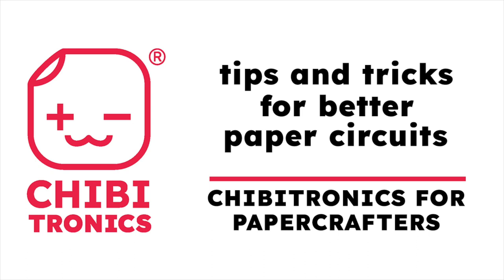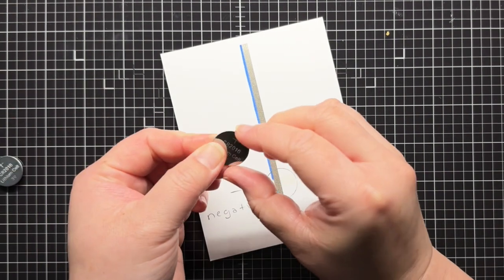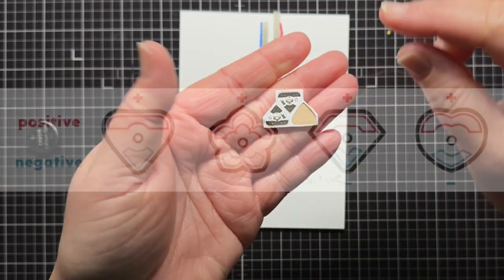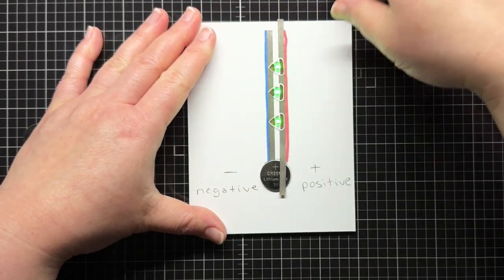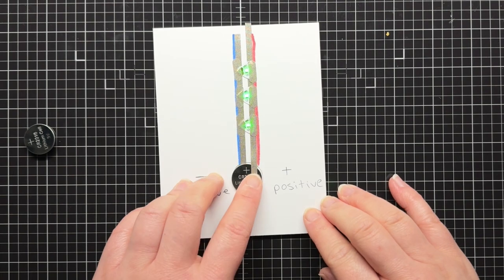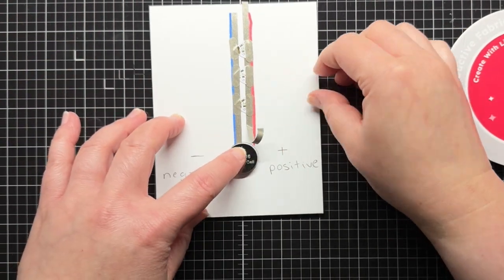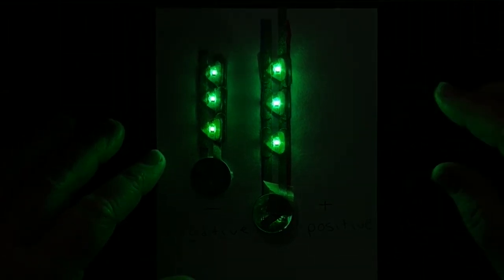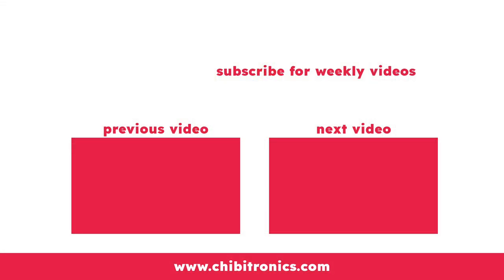13. Tips and Tricks for Better Paper Circuits - Chibitronics for PaperCrafters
In this series, @JessicaFrostBallas will teach you how to use Chibitronics products and create a variety of paper circuits to light up your cards and crafts!  In this video she will share some easy tips and tricks to improve your paper circuit projects!